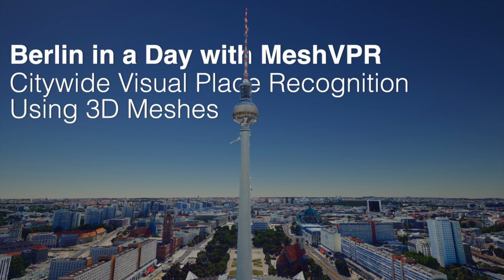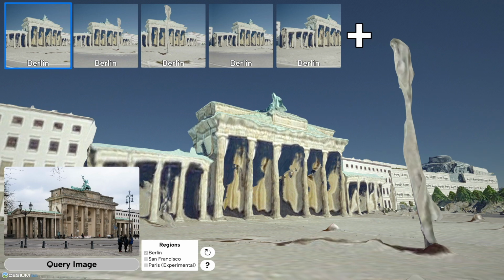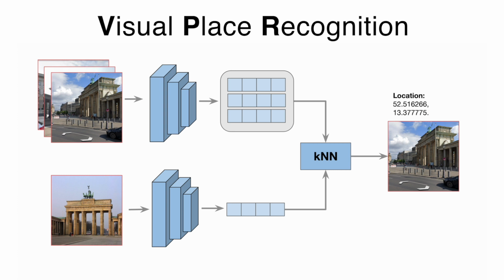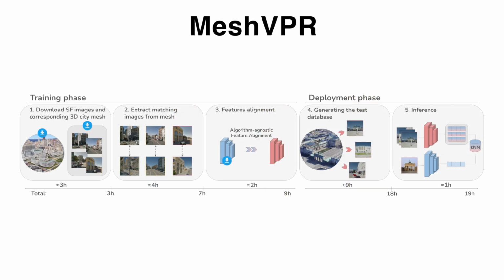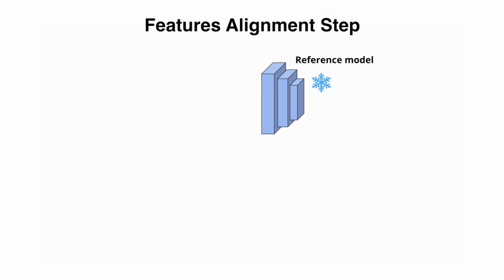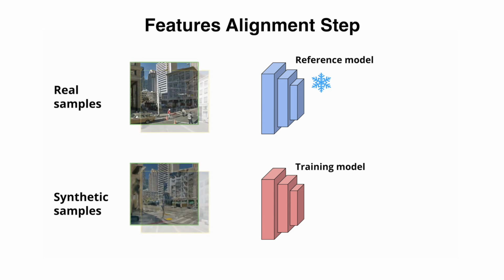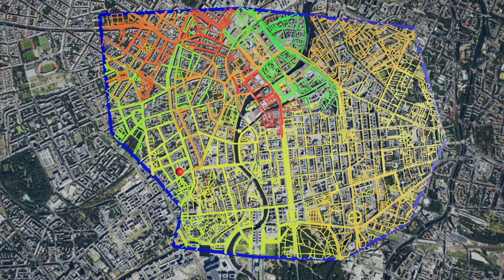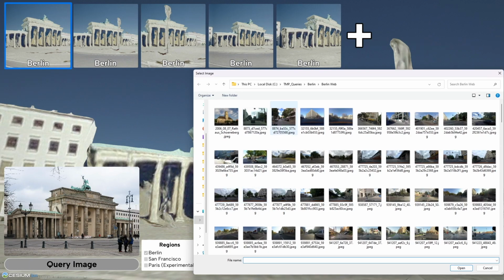Berlin in a Day with MeshVPR: Citywide Visual Place Recognition Using 3D Meshes